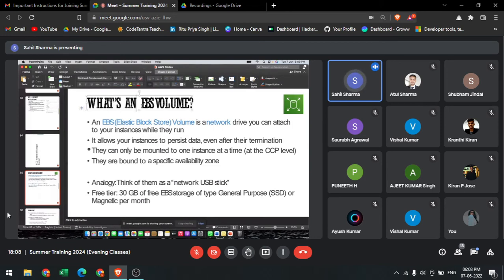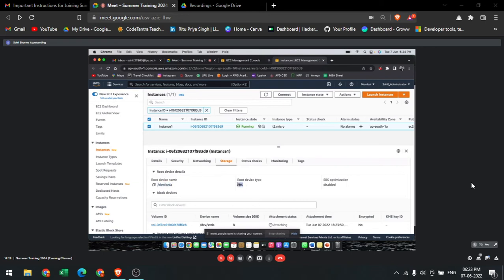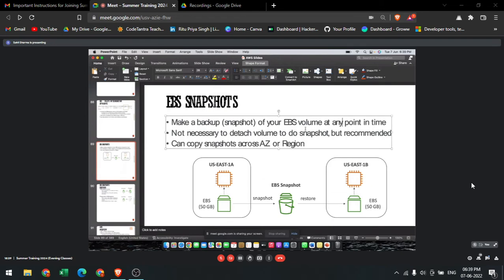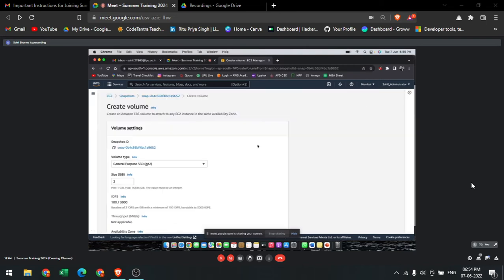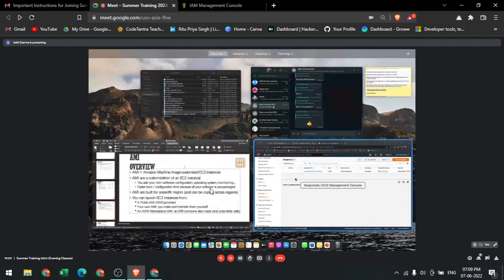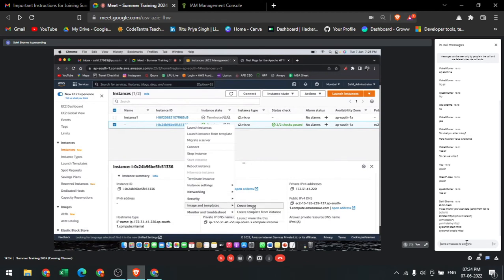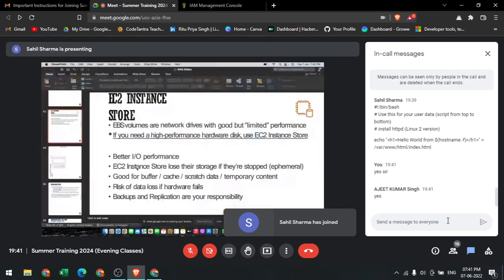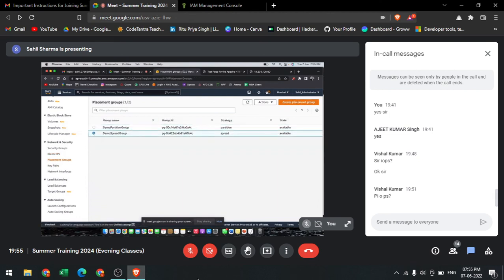Day7 || DEVOPS SUMMER TRAINING